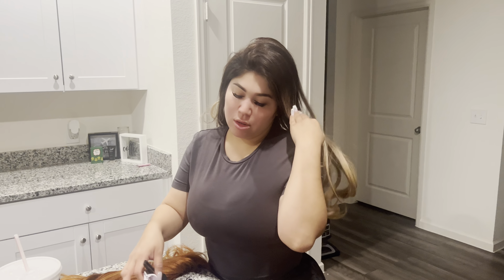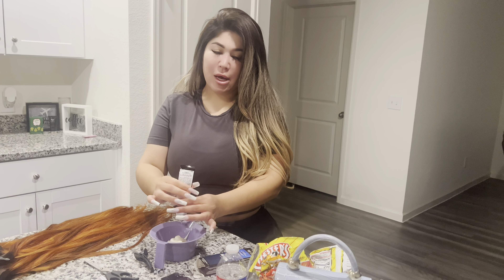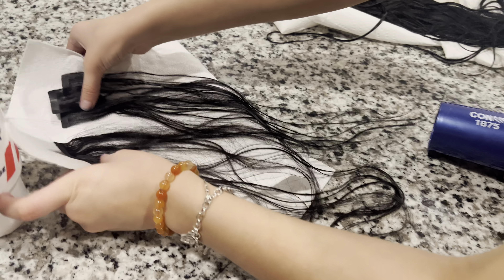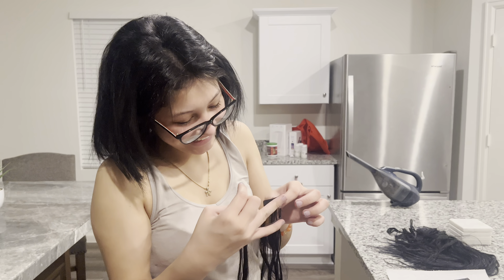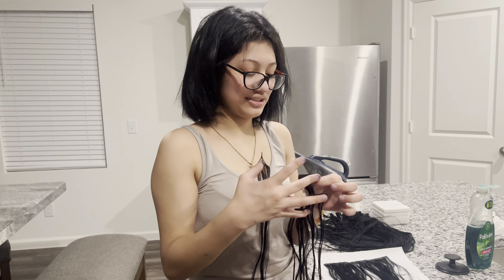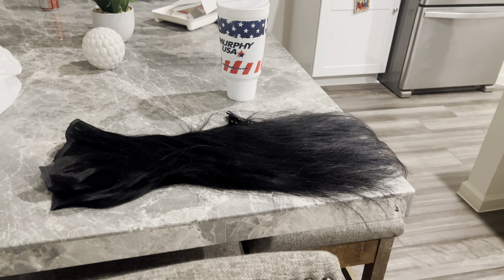Aubrey is getting extensions! 🤪 RANDOM VLOG TALKING TO YALL & showing y’all my dining room lol